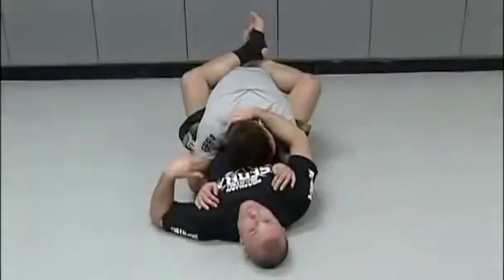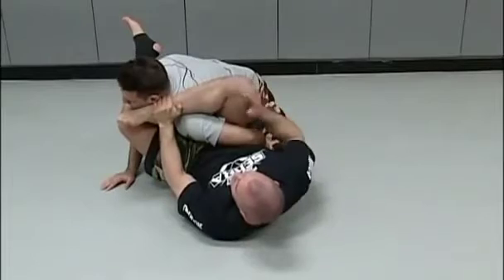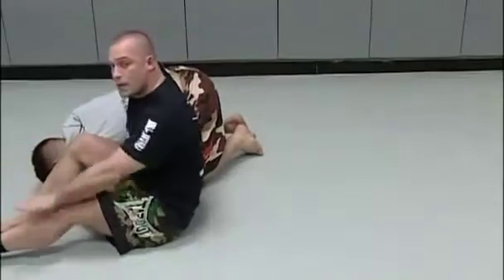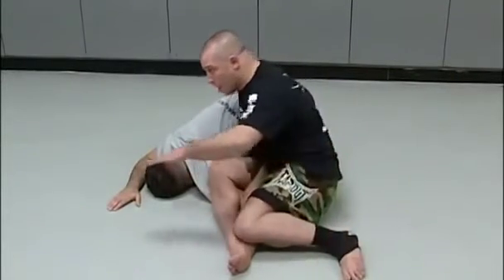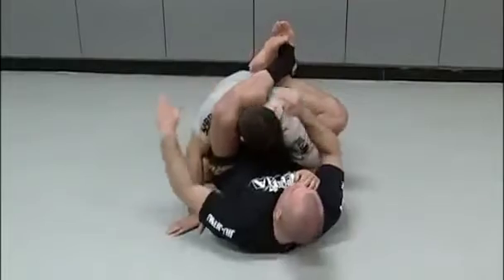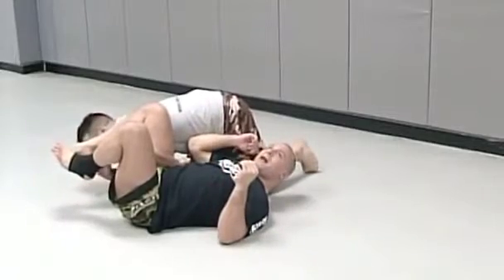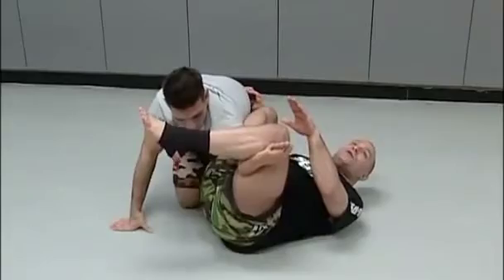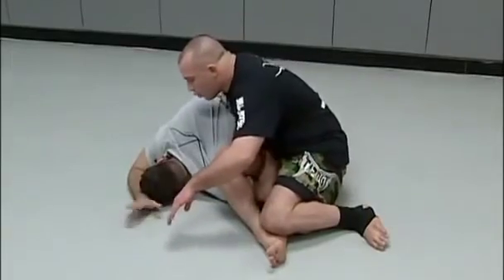05_P1_Matt Sera Nogi - Omoplata